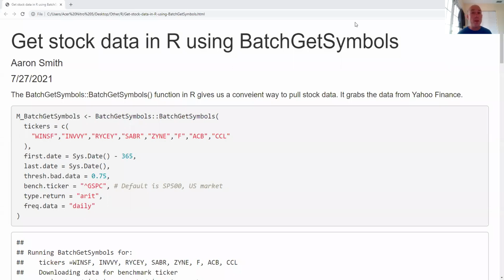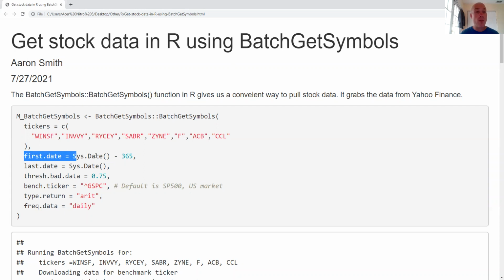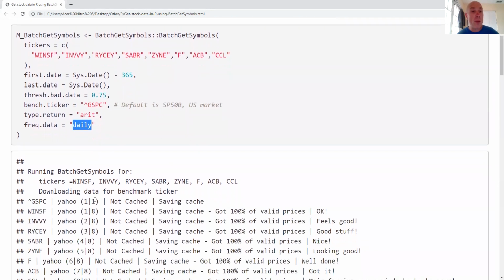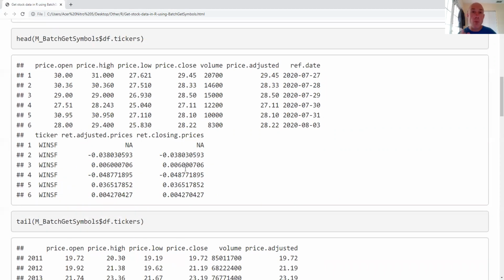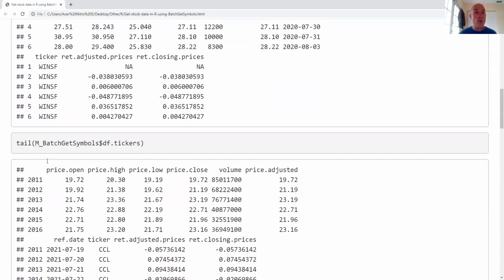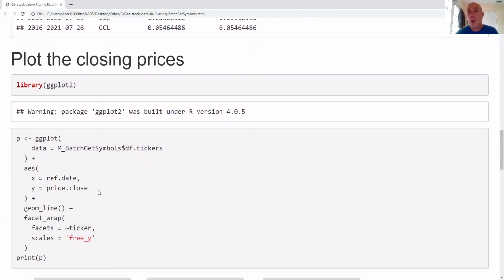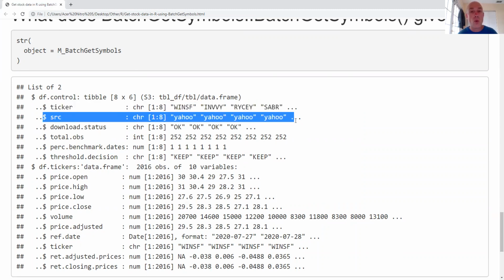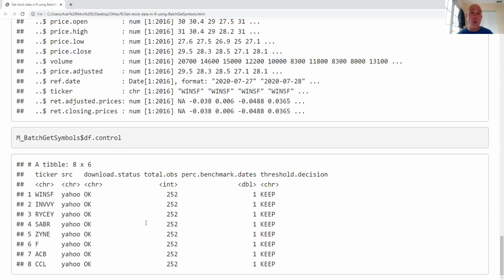Get stock data into R using BatchGetSymbols